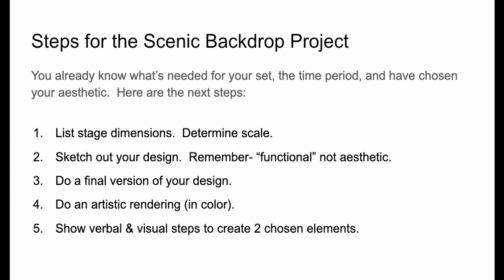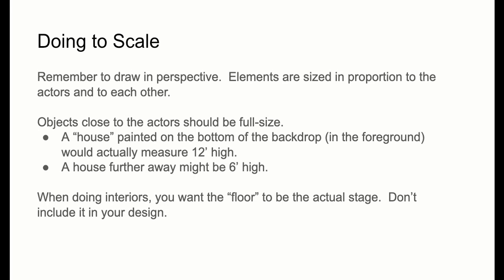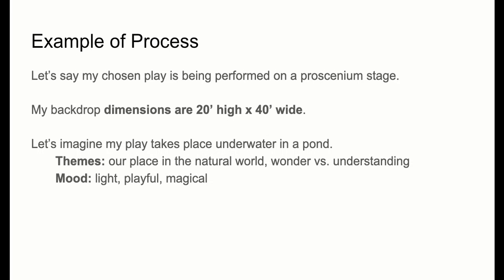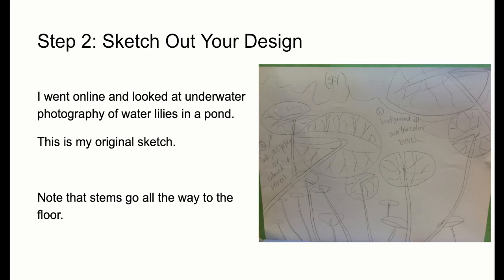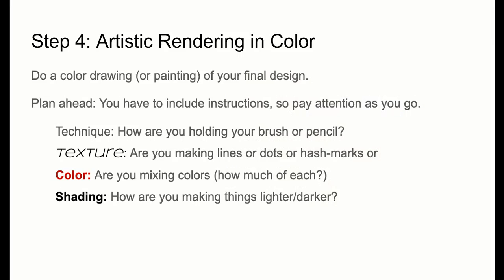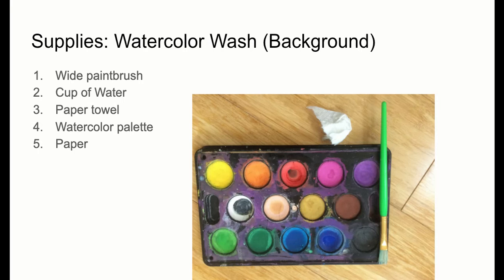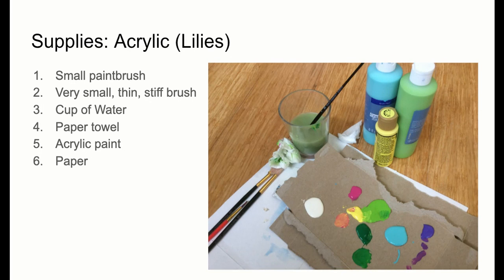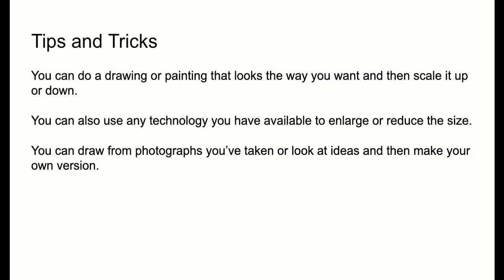Scenic Backdrop Project - Google Slides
Theatrical Design Process- Backdrops